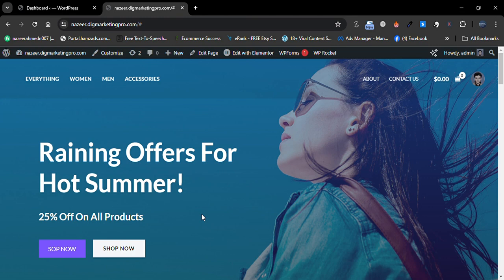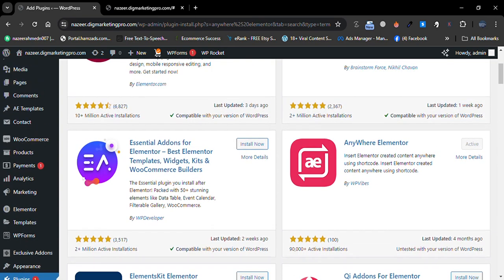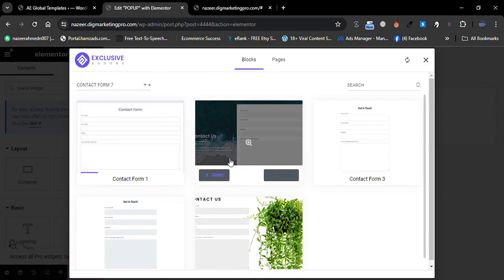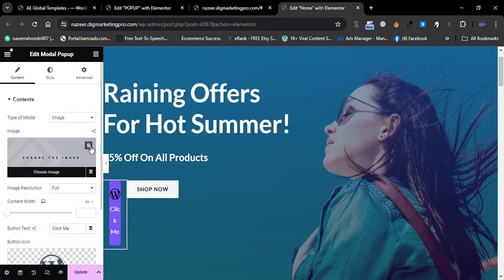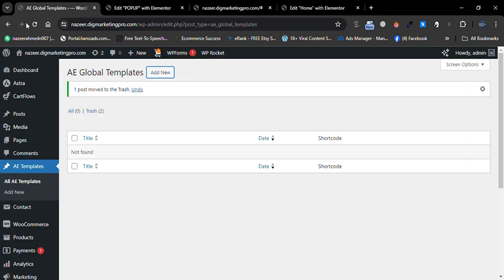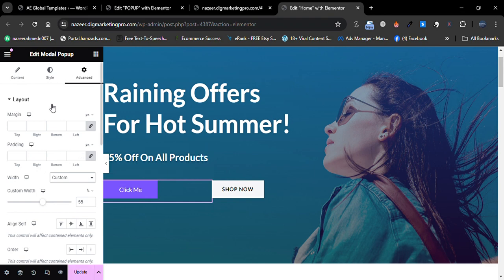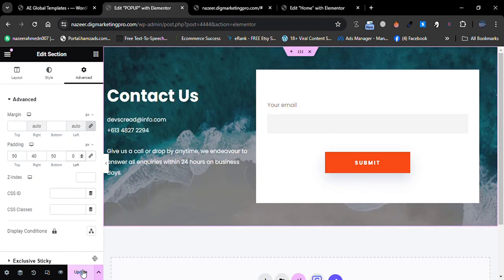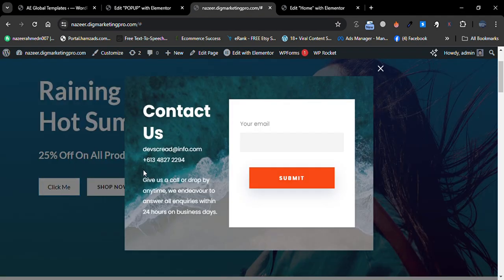How To Create A Popup Using Elementor For FREE Popup Button Trigger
It is so easy to create a popup using these two free plugins to get the trigger button popup.